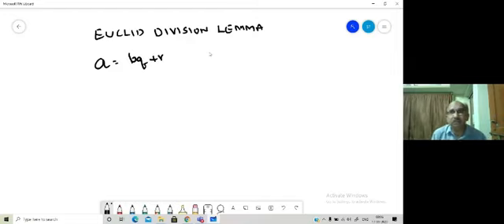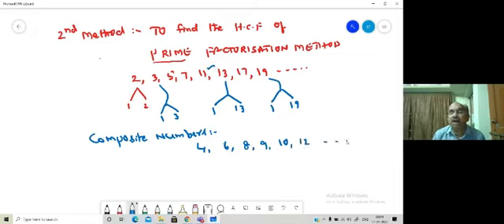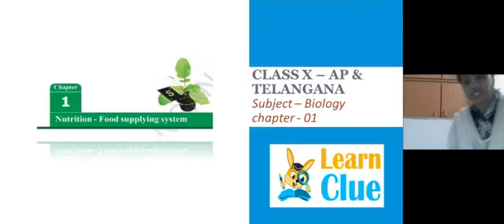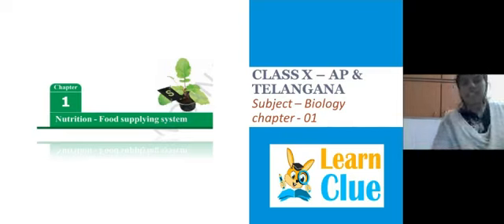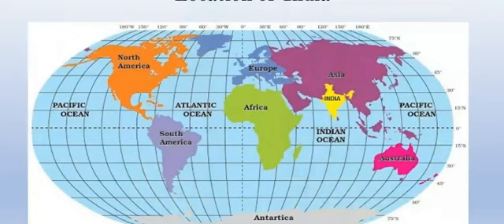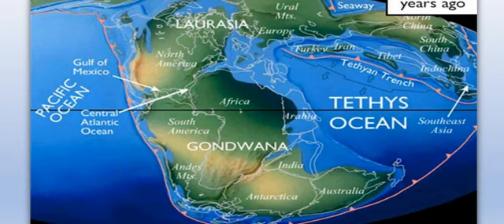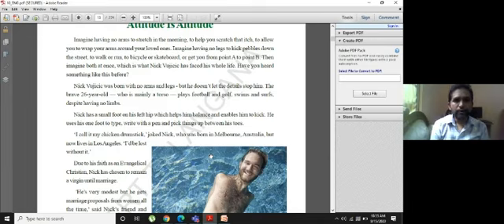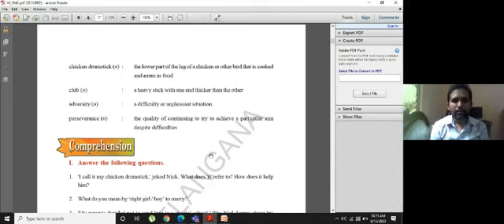10th Class Teaching Video ..For More Details Please